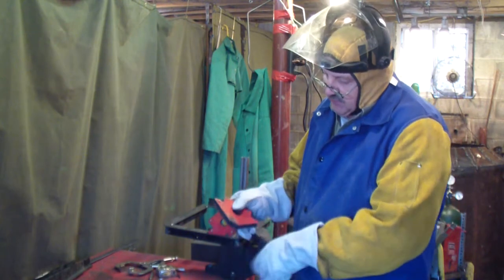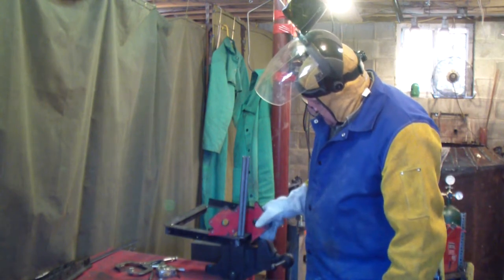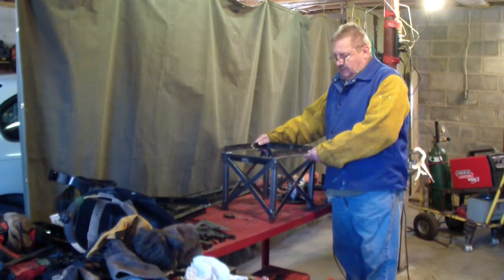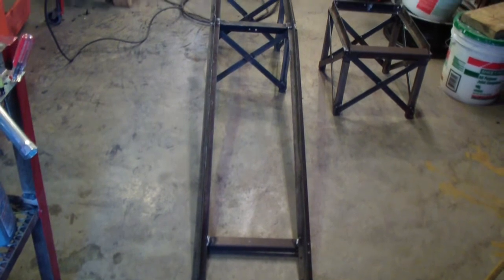How to make car Ramps part 2 of 4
part 2 of 4 Fabricating a set of car ramps